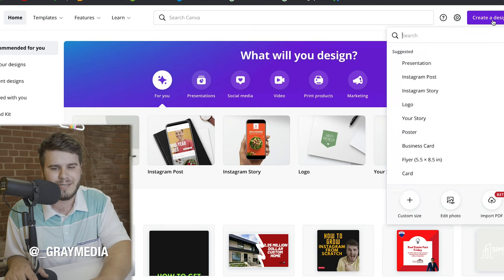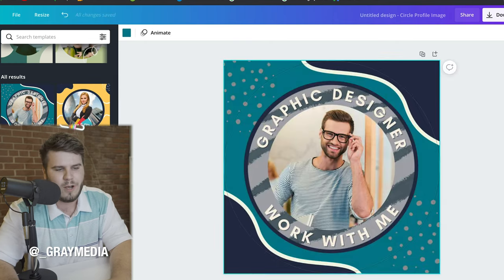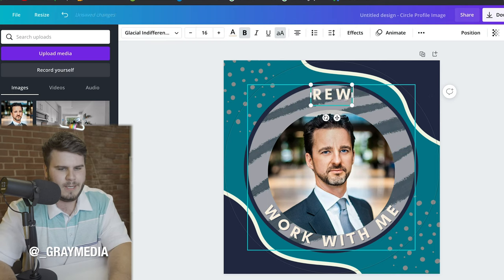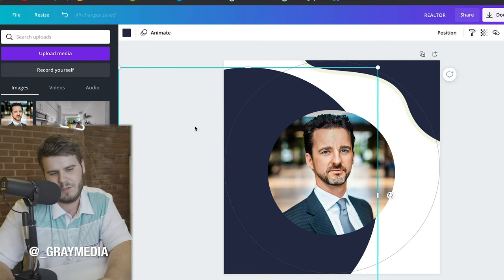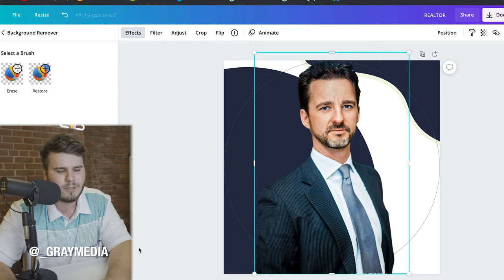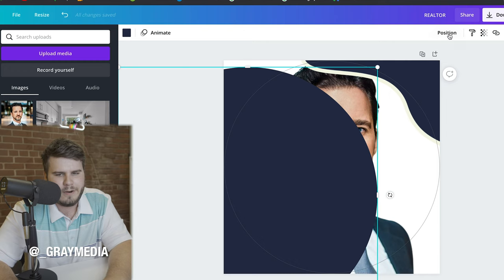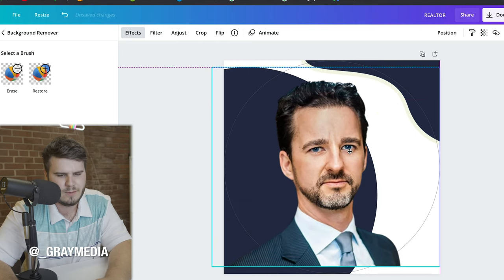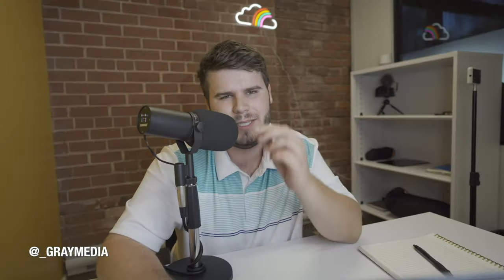How To Create Awesome Profile Pictures for Instagram, LinkedIn, FB, & YouTube (Profile Pics Ideas)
INSTAGRAM PROFILE PICTURE TIPS // Discover how to make an Instagram profile picture that *pops* so that you stand out in the busy newsfeed...

In this video, you'll discover Instagram profile picture ideas, business Instagram profile tips, Instagram profile photo ideas, business profile picture, how to remove image background, and how to remove background in Canva.

✔️ Real Estate Marketing
✔️ Online Business
✔️ Online Entrepreneurship
✔️ E-commerce
✔️ Internet Marketers